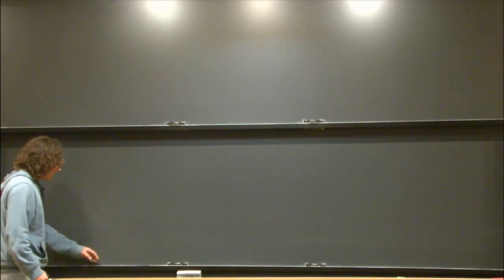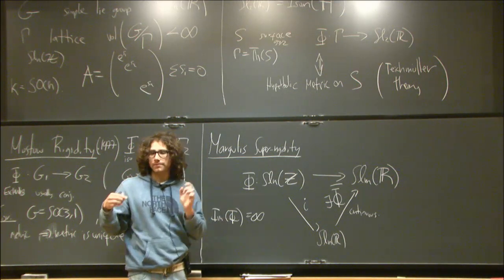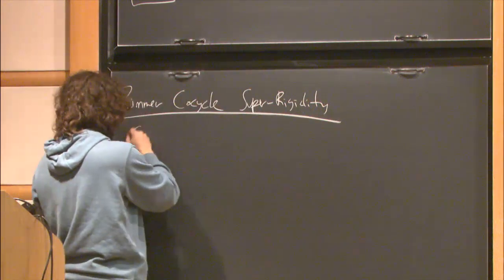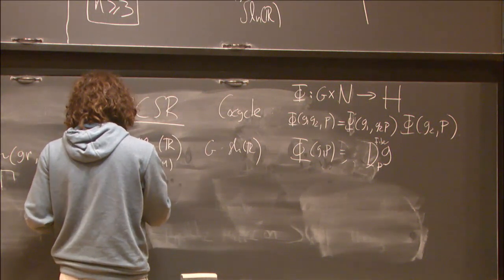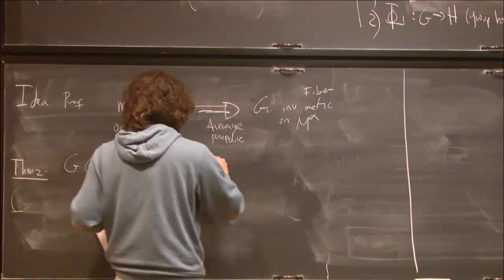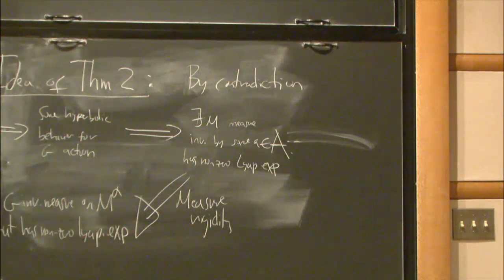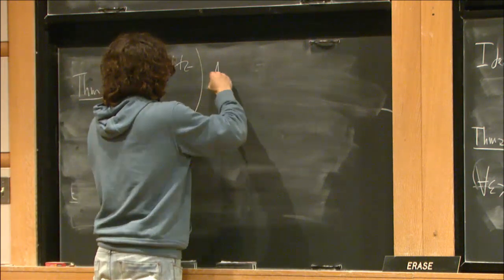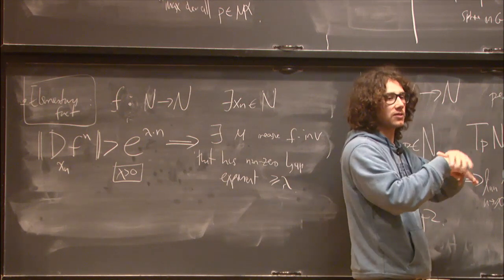On Zimmer's conjecture - Sebastian Hurtado-Salazar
Topic: On Zimmer's conjecture
Speaker: Sebastian Hurtado-Salazar
Date: April 6, 2017